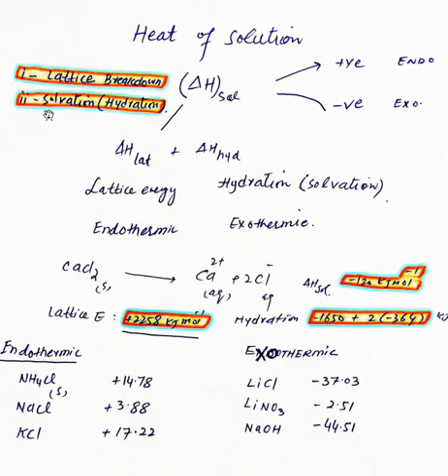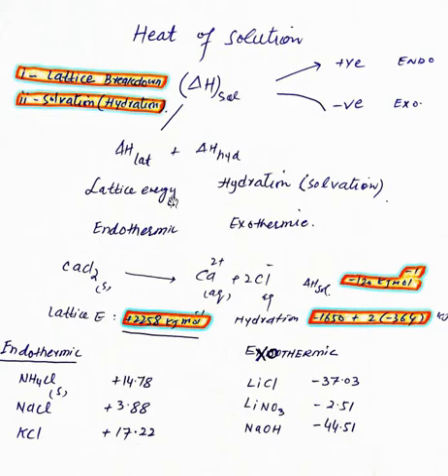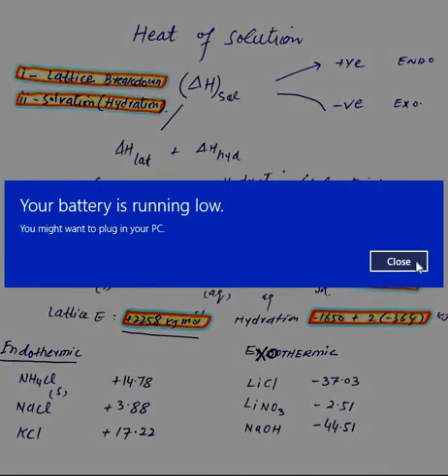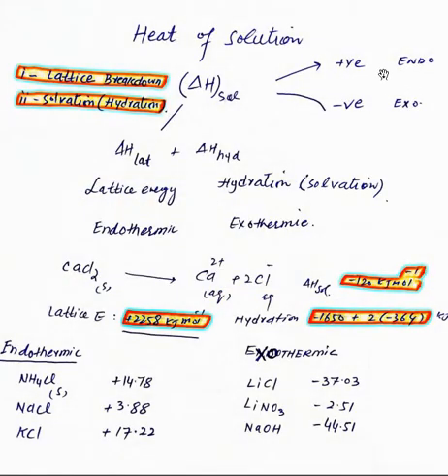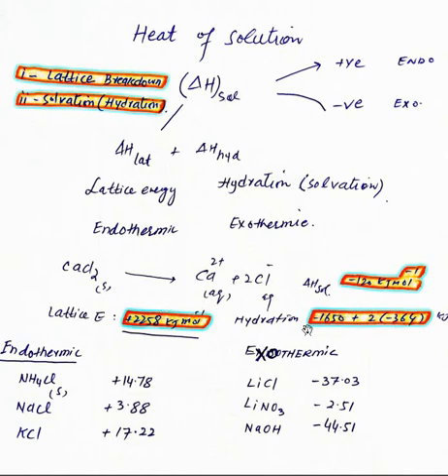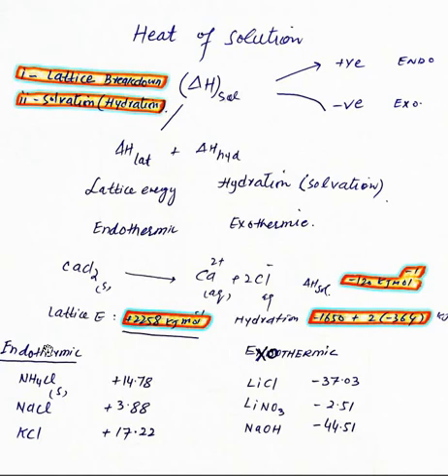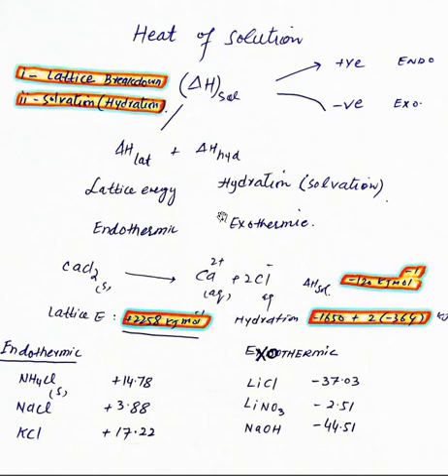Heat of solution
This chemistry video tutorial provides a basic introduction to heat/enthalpy of solution for saltwater systems.